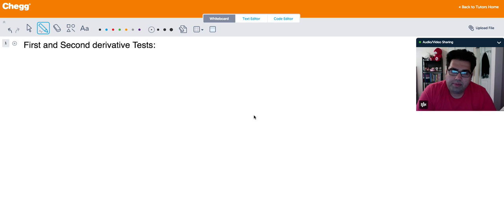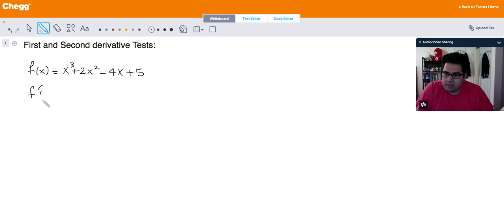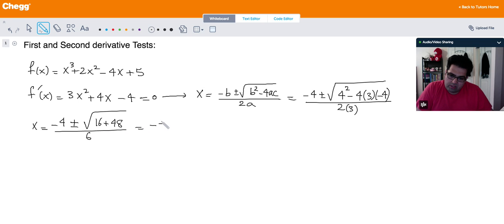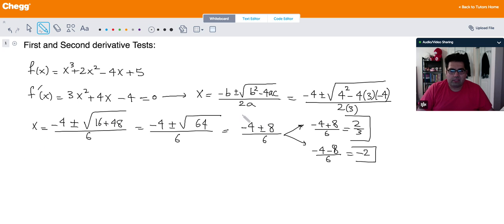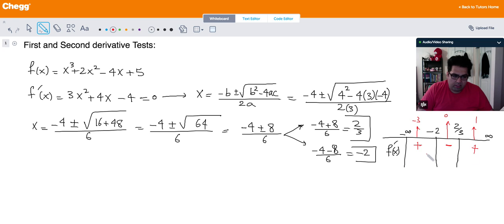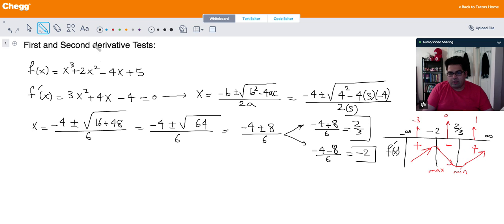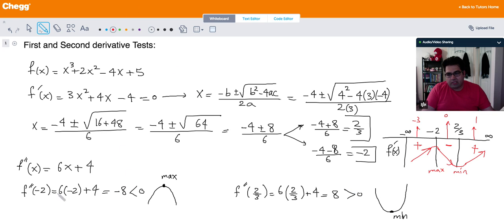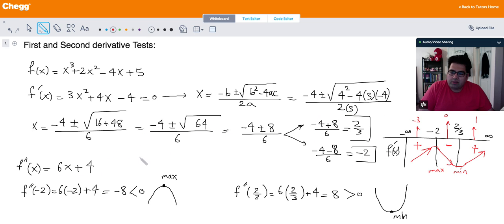First and second derivative Tests | Calculus | Chegg Tutors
The first derivative test is used to determine if a critical point is a local extremum (minimum or maximum). For any real-valued function over an interval [c − r, c + r], where f(x) is continuous at c and differentiable over the interval (except, perhaps, at c), then if there is a positive number r so that f'(x) ≥ 0  for [c − r, c] and f'(x) ≤ 0 for [c, c + r], then c is a maximum; if f'(x) ≤ 0 for [c − r, c] and f'(x) ≥ 0 for [c, c + r], then c is a minimum.

Calculus tutoring on Chegg Tutors

Learn about Calculus terms like First and second derivative Testson Chegg Tutors. Work with live, online Calculus tutors like Mohammad P. who can help you at any moment, whether at 2pm or 2am.

Liked the video tutorial? Schedule lessons on-demand or schedule weekly tutoring in advance with tutors like Mohammad P.

About Mohammad P., Calculus tutor on Chegg Tutors:

UCLA, Class of 2014
Applied Mathematics / BS in Nuclear Physics 2007 Qom University major

Subjects tutored: Geometry College Advanced, Basic Math, SAT II Mathematics Level 2, Calculus, Algebra, Physics, Trigonometry, Pre-Calculus, ISEE Math, Pre-Algebra, ACT Math, SAT II Mathematics Level 1, Linear Algebra, and Geometry

TEACHING EXPERIENCE
I have been tutoring and teaching math and physics since 2003 in all levels from middle school up to the college level. My specialty is high school and college math. I have been working on Instaedu/Chegg since 2012 and I have had more than 6000 lessons. I conducted many group study sessions and workshops at El Camino College from 2010 to 2012 and I worked for private tutoring companies such as Tutor Doctor, Mathnasium and Kumon. If you see a red circle next to my name, please message me and I will get back to you asap.

EXTRACURRICULAR INTERESTS
Dinning , Soccer , Badminton, Traveling , Shopping